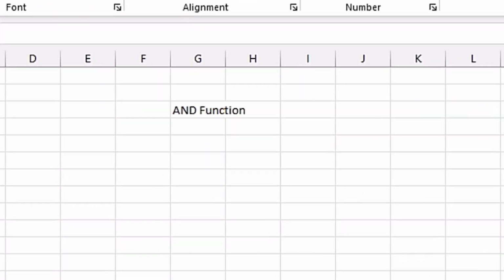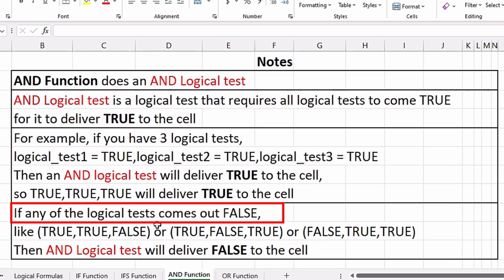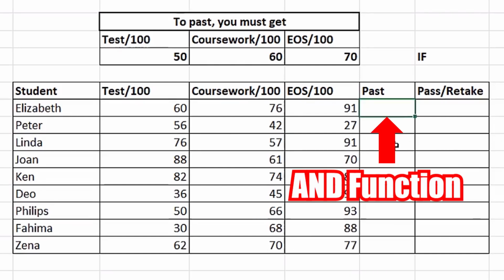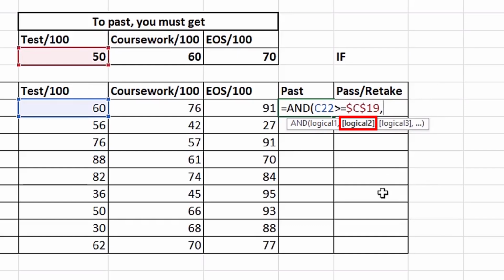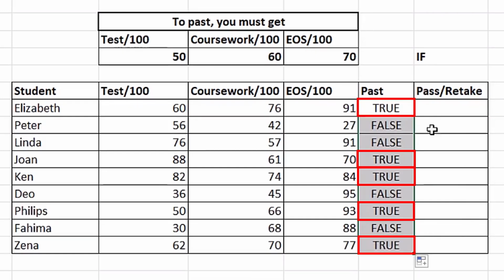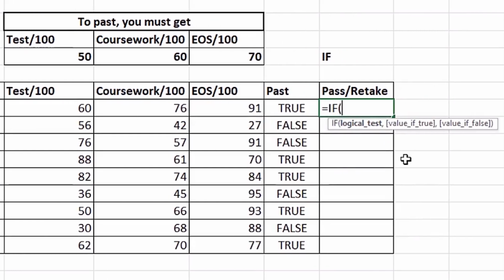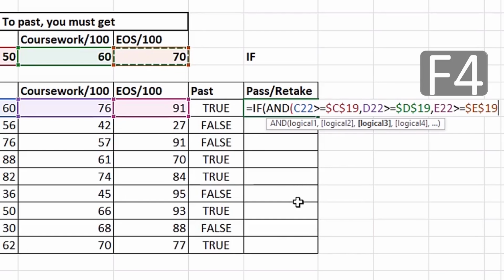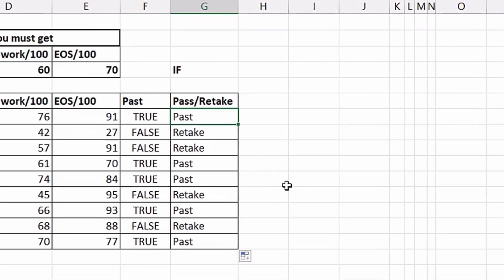How To Use AND Logical Function HM&S 58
IF Function and AND Function are in most cases used together to accomplish tasks that require multiple logical tests to be done, this video brings to you how to use AND Function In Excel and how to combine IF function and AND Function to accomplish tasks that require multiple logical Tests to be done, watch and Always Stay Hungry For Knowledge, Keep Learning And Expand Your Knowledge